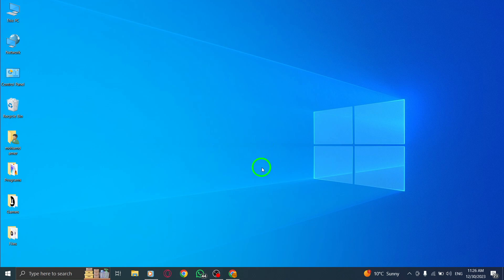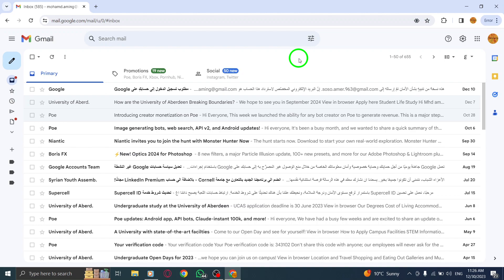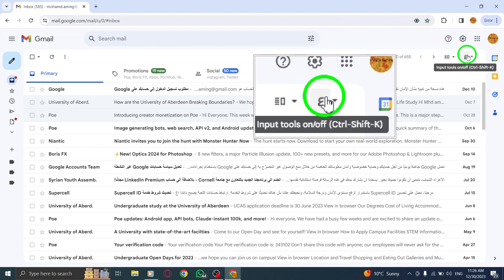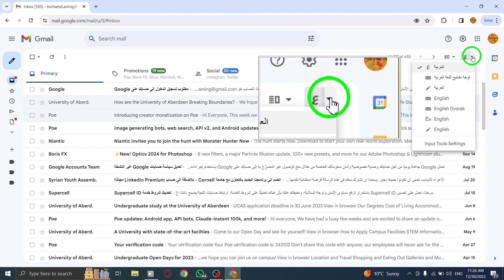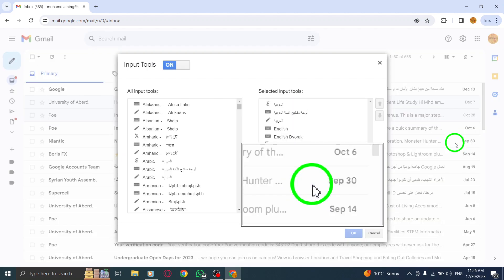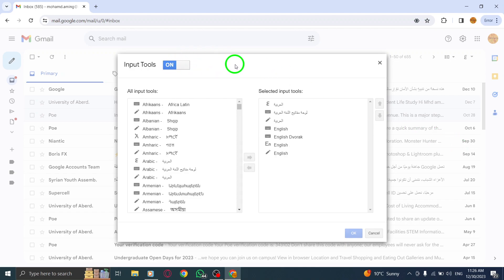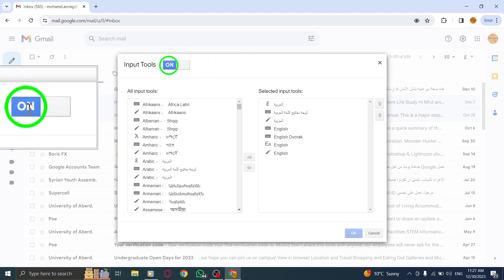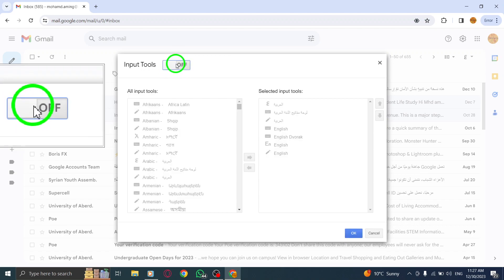How to Turn off Input Tools in Gmail on PC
Learn how to turn off input tools in Gmail on your PC with this step-by-step tutorial.

Step 1: Open Gmail.
Step 2: Under Settings, click Select input tool.
Step 3: Open input tools settings.
Step 4: On the top, turn off Input Tools.

Discover how to easily disable input tools in Gmail on your PC. Say goodbye to unnecessary language typing options with this simple tutorial.